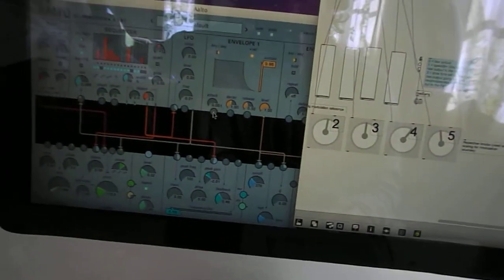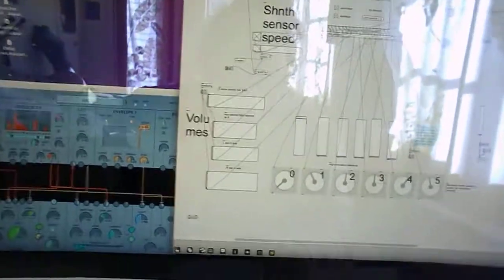Magic trackpad + repatcher + shnth controlling Aalto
using max/msp to host aalto
the shnth and trackpad are used in conjunction with the repatcher to control Aalto